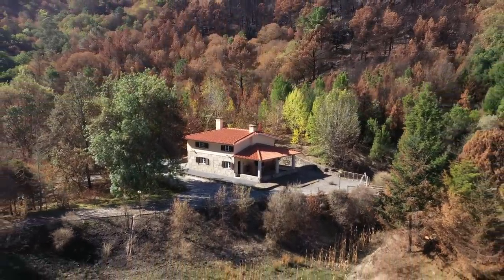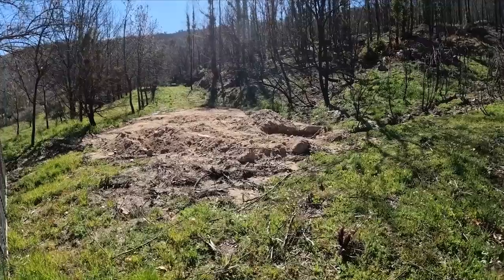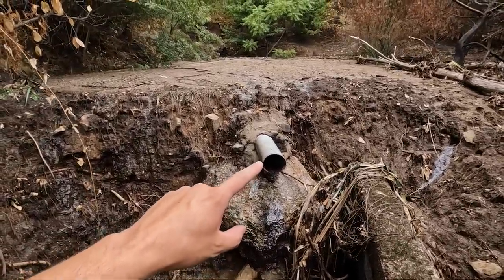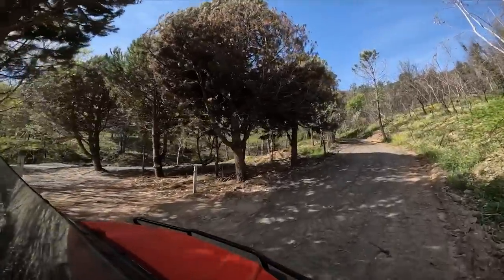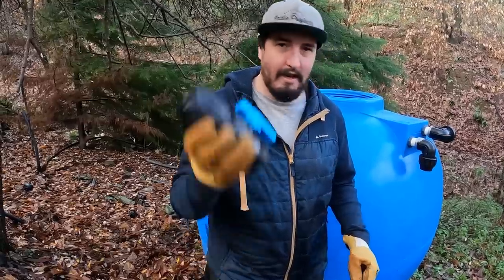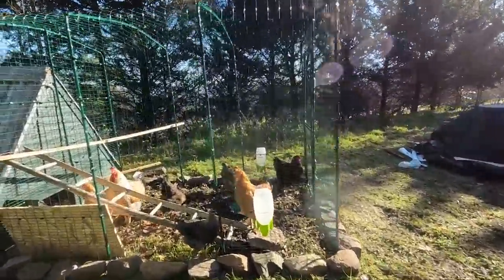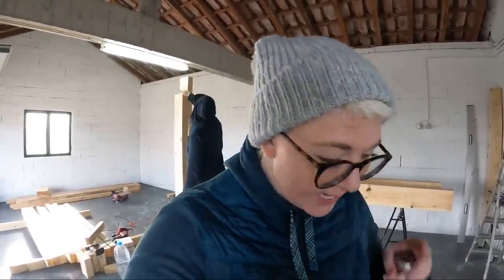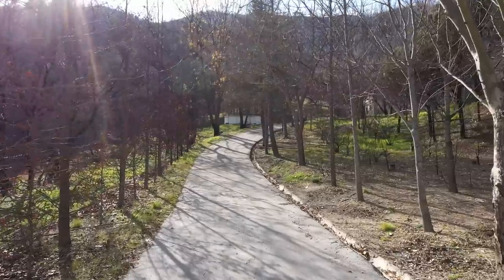EVERYTHING WE’VE BUILT ON OUR ABANDONED PORTUGUESE HOMESTEAD (Timelapse)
It's been a massive journey over the last 8 months rebuilding here on the mountain since the wildfire came through only a few months after we bought it, then a flash flood causing a lot of damage to the abandoned homestead. Clear up, rebuilding the water supplies, renovating the garage into a workshop, creating a home for our flock of chickens to live in, digging out the pond to create a nature space and so much more.
Here's some of the things we've done in that time to make it a liveable space for us and our animals.

0:00 - Intro
0:46 - Forest management
4:10 - Flash flood clean up
9:16 - Building a pond
16:00 - Off-grid water supply
23:50 - Building a Chicken coop
26:22 - Moving in
28:12 - Garage conversion to Workshop

Like our chicken run?